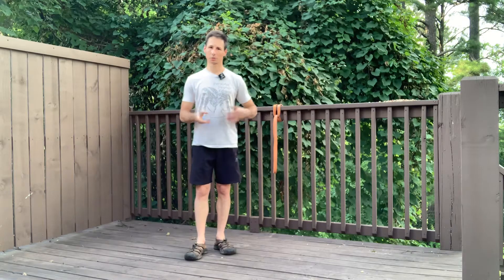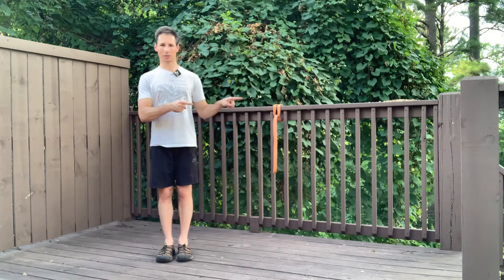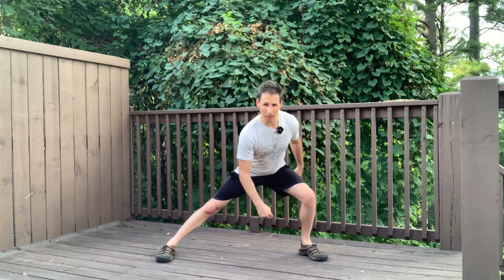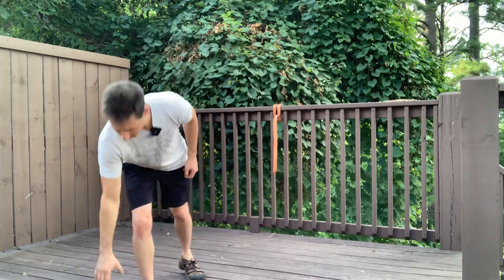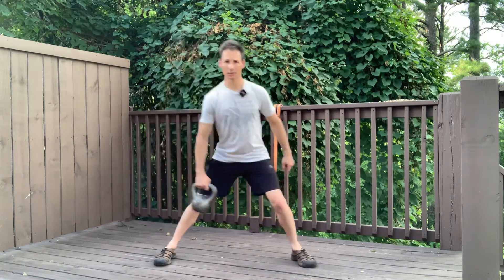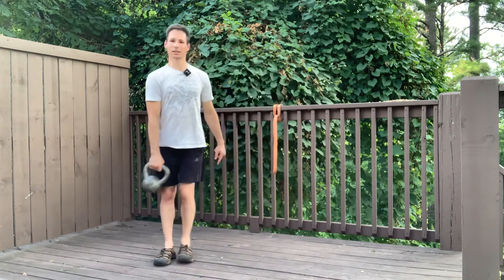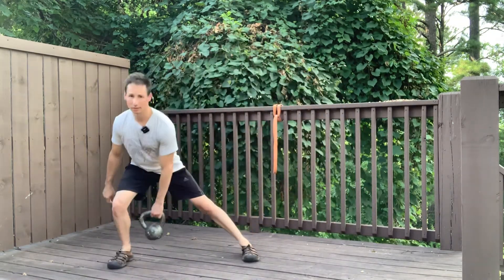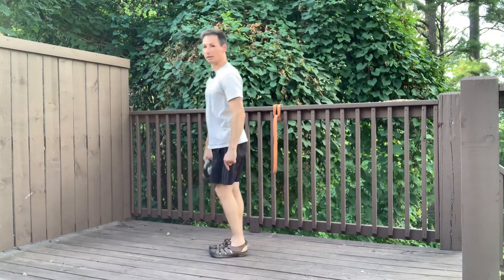Lateral Lunges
Train with me online 1 on 1 via TrueCoach app